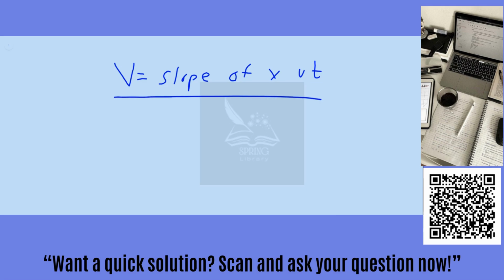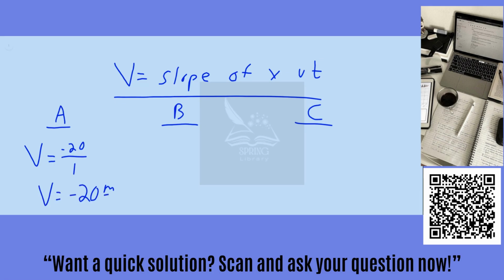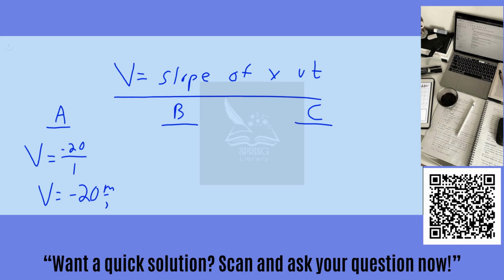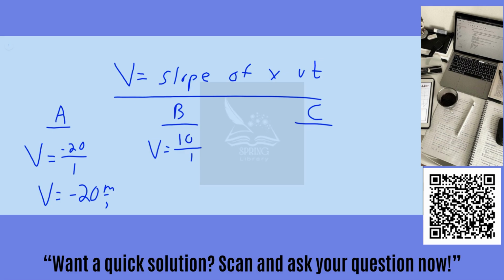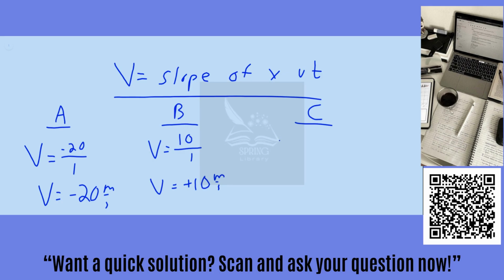A bus makes a trip according to the position-time graph shown in the drawing. What is the ave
A bus makes a trip according to the position-time graph shown in the drawing. What is the average velocity (magnitude and direction) of the bus during each of the segments   and   ? Express your answers in   .